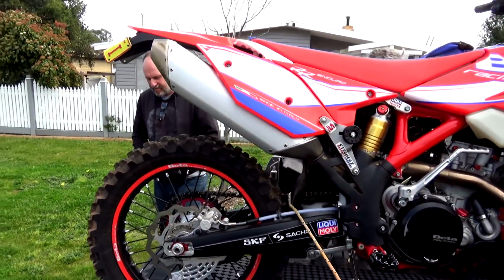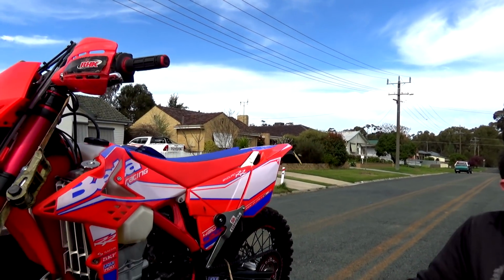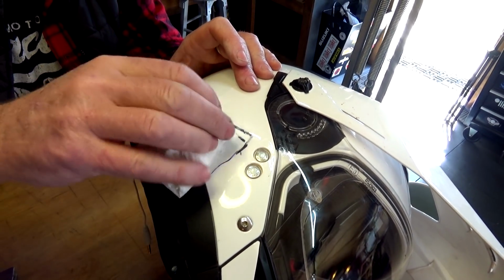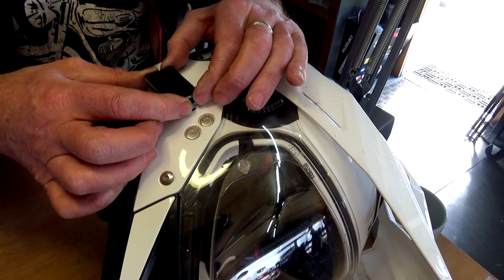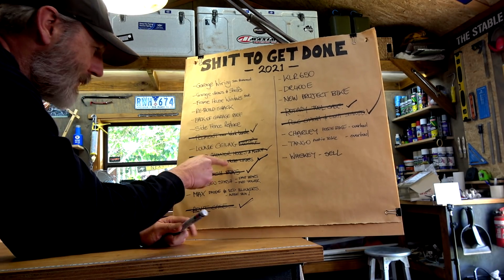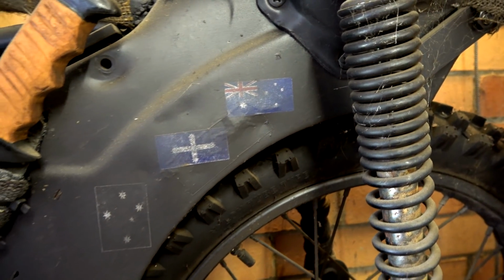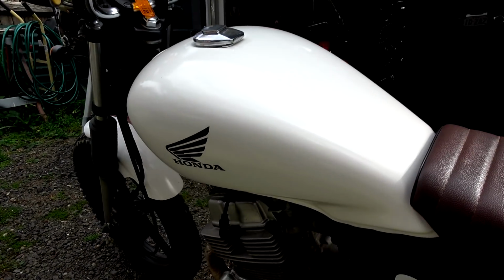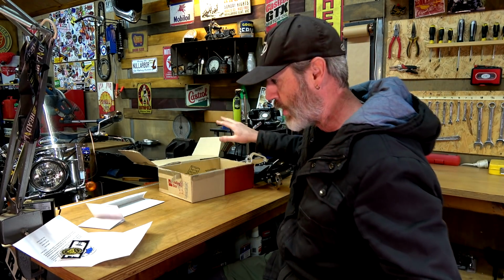YOUR NEVER TO OLD! MCT 2021 Ep.34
G'day guys, Kent shows us his new bike, Hal & I stuff around in the Garage, I get some mail, Jay Leno's Garage Australia Giveaway and other stuff! Hope you enjoy :-) Cheers... Mark

Product - # brand/buy
Product # Link